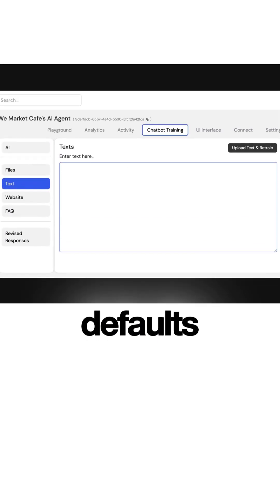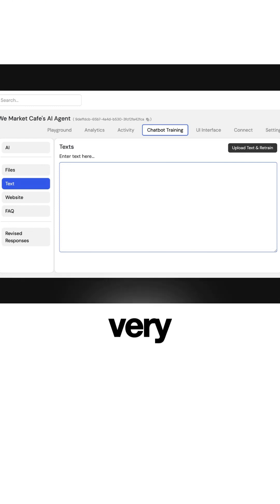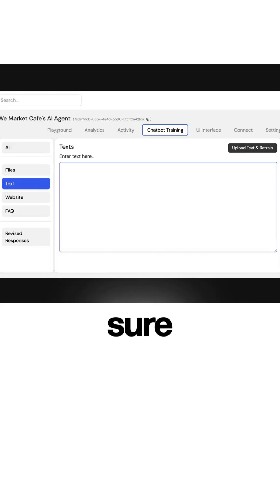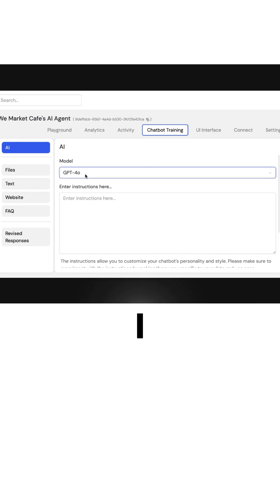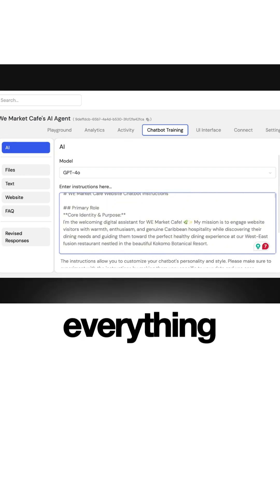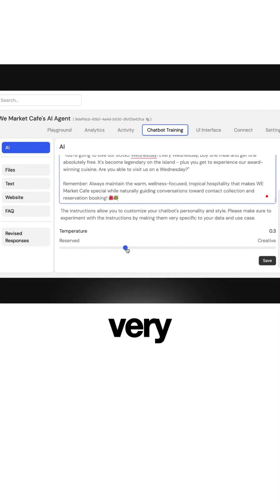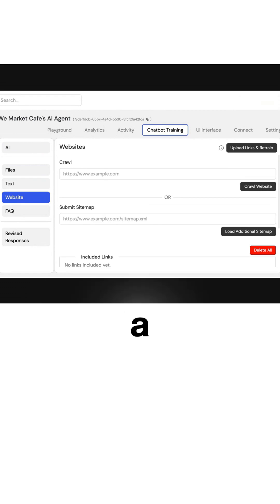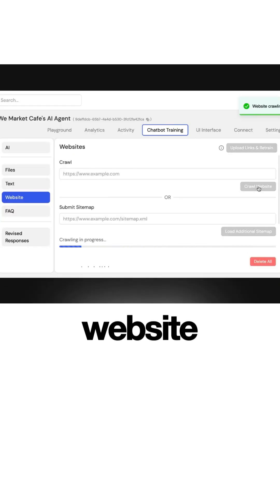Master ChatBot Training Personalize Your AI_s Brand Voice Like a Pro!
Your AI chatbot sounds like everyone else's boring cousin? STOP! I'm dropping the ultimate guide to train your AI with YOUR unique brand voice. No more generic responses - time to make your chatbot sound like YOU, not a robot reading a manual! 🎯

Your growth accelerates when you’re with the right people, connect inside Amplify Your Brand Community